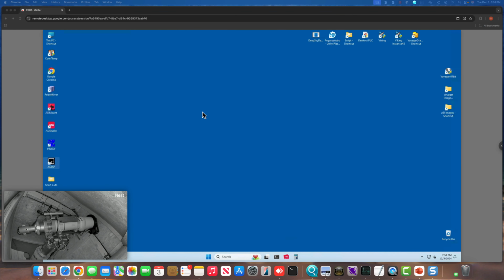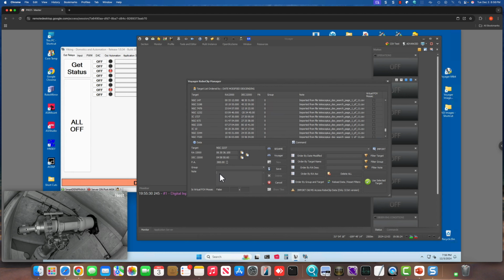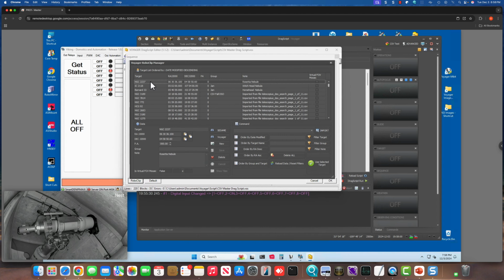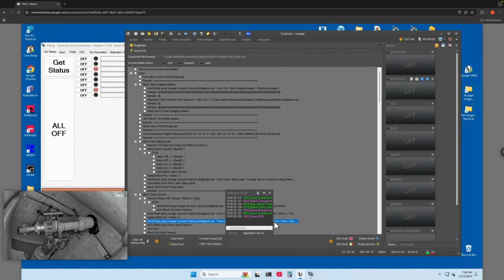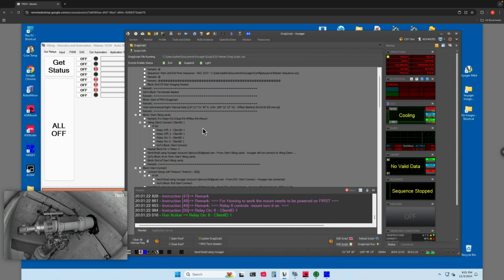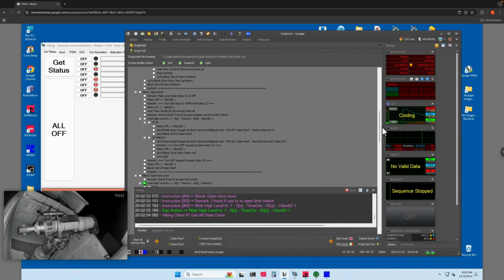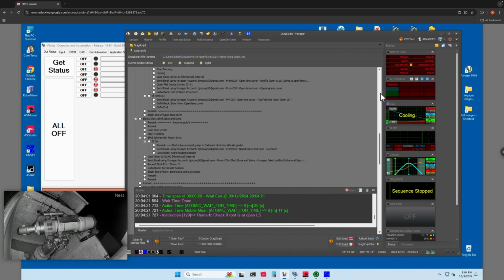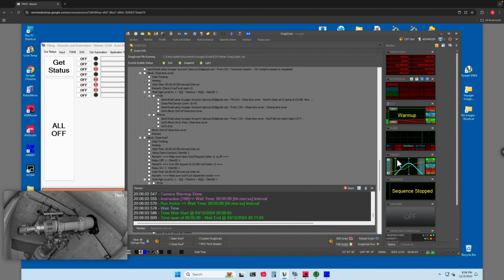Imaging Rosetta Nebule 1st pass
The target was to low so Voyager  stopped dragscript to meet my requiements of 30 degree low limit